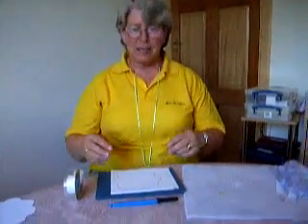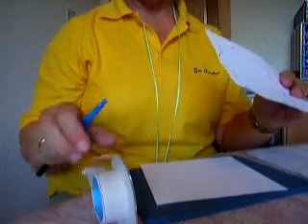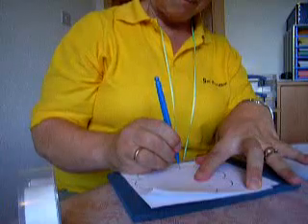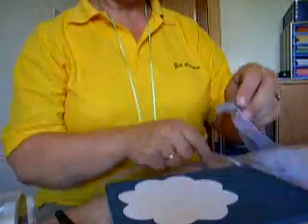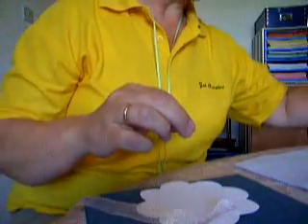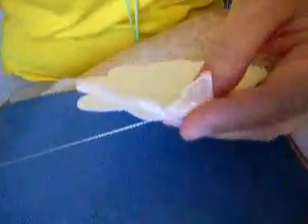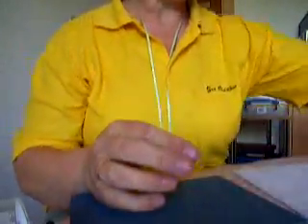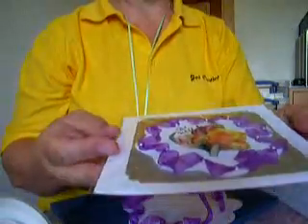Sewing cards from patterns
Rosemary Sews Spindle cards by pin-pricking through a pattern